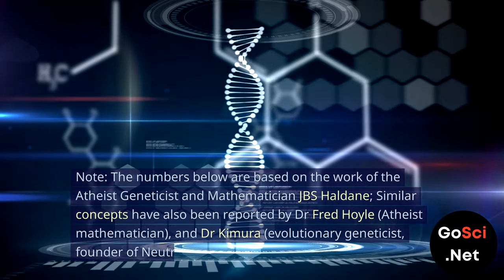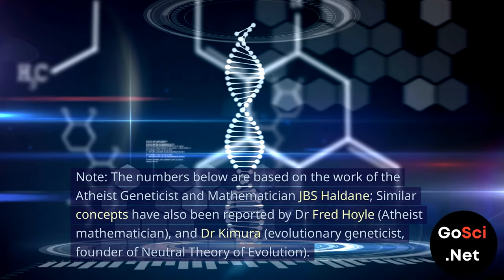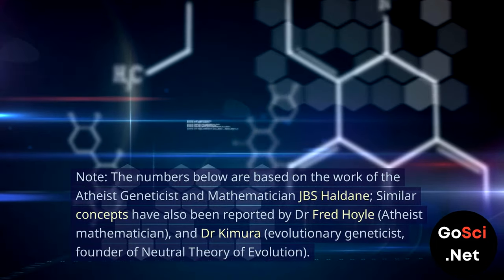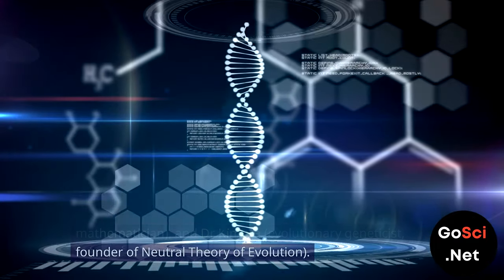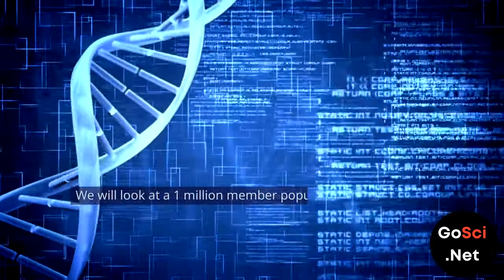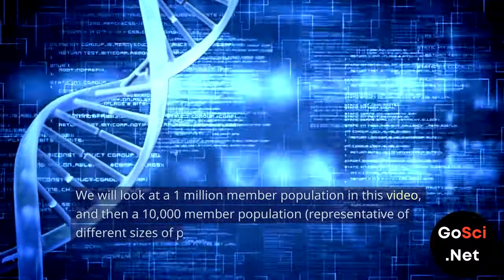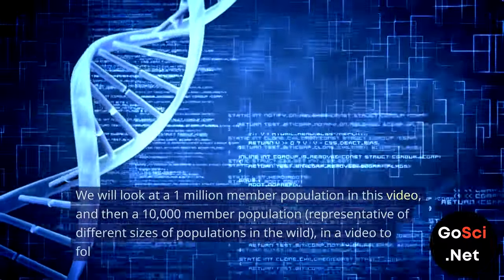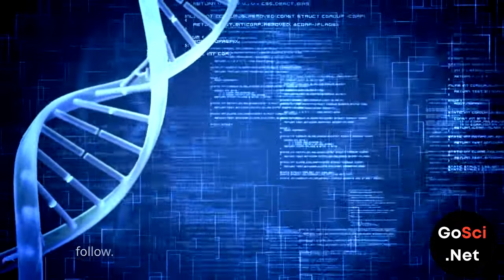Why Evolution does NOT work (7) - Natural Selection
Why Evolution does not work: Natural Selection.

In this thought-provoking video, we dive deep into the concept of Natural Selection and its role in shaping the diversity of life on Earth. Join us as we examine the claims made about Natural Selection as a "Natural Law" responsible for creating the entire biosphere through Naturalistic Evolution.

We explore three key reasons why Natural Selection falls short as the sole explanation for the complexity of life:

1. **Natural Limits:** Discover how Natural Selection has strict boundaries, as species have limits beyond which they cannot change without facing extinction. This empirical and mathematical evidence challenges the idea that Natural Selection alone can generate the entire biosphere.

2. **Genetic Deaths:** Delve into the concept of the "Cost of Selection" and learn why it's too high for complex species, such as mammals, to support constructive evolution to form new higher taxa. We present compelling data from prominent scientists like JBS Haldane, Fred Hoyle, and Dr. Kimura.

3. **Time Needed:** Explore the immense timeframes required for Natural Selection to substitute and fix beneficial nucleotide mutations in complex species. These timeframes far exceed the age of the universe, casting doubt on Natural Selection's ability to create higher complex species.

Our conclusion challenges the notion of constructive Naturalistic Evolution to create entirely new phyla and body plans. Instead, we propose that evolution, if it occurs, is more likely to result in destructive evolution or stasis within certain limits, and any changes observed are minor adaptations within genera or families.